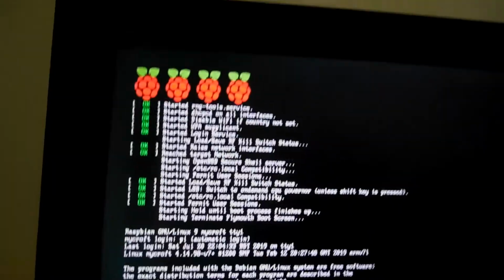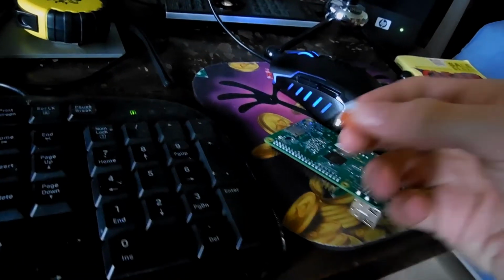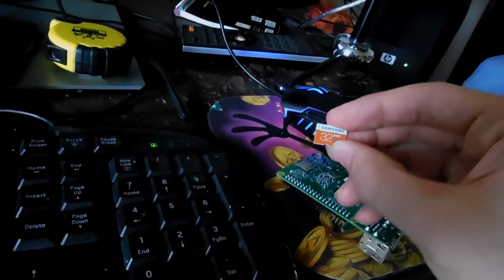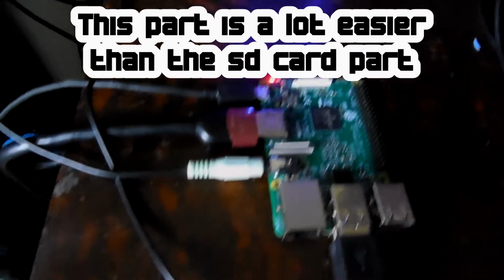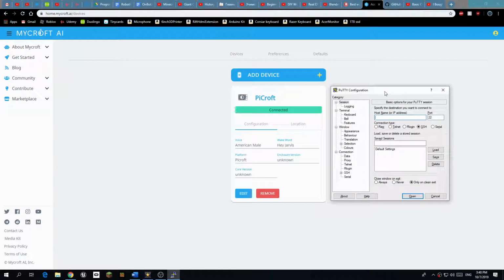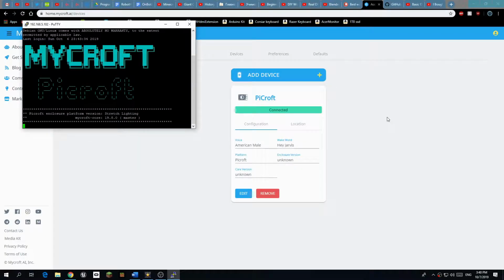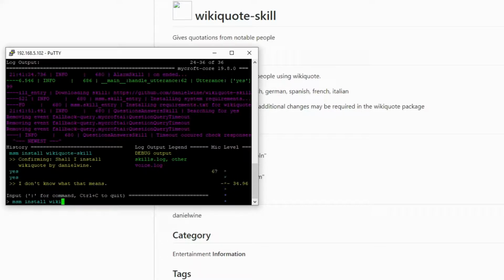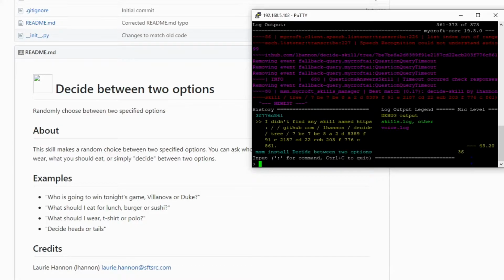EASY! CHEAP! DIY! AI VOICE ASSISTANT!!! *JARVIS|EDITH|ALEXA*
In this video I will be showcasing my Picroft. It is a quick and easy voice assistant that can easily be upgraded by installing skills!